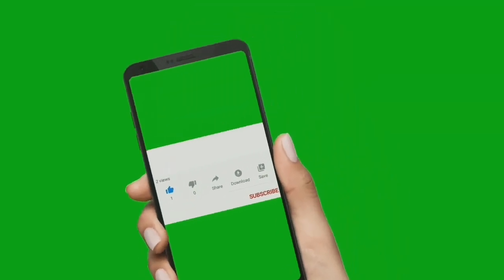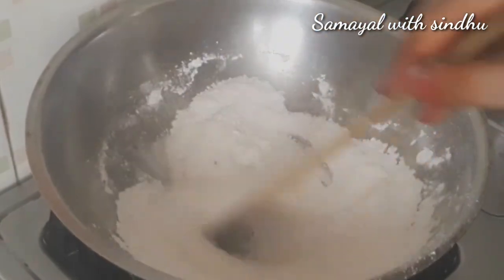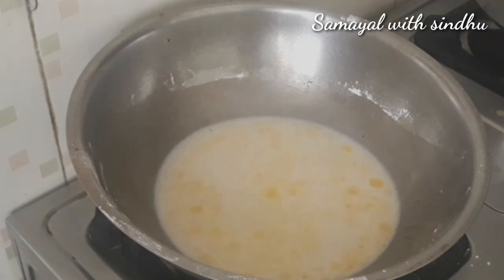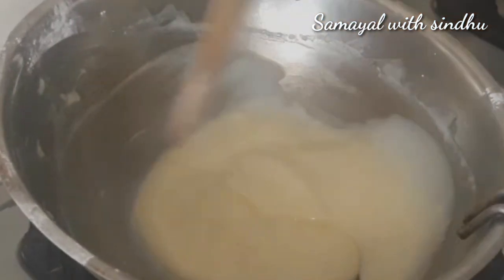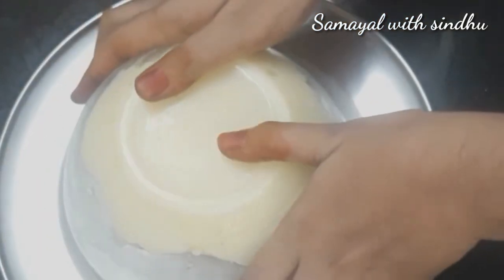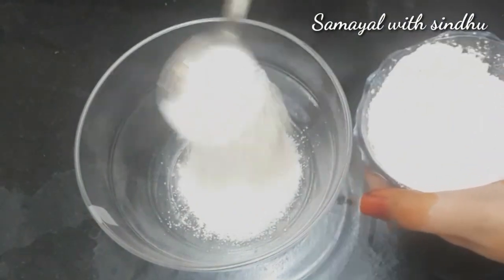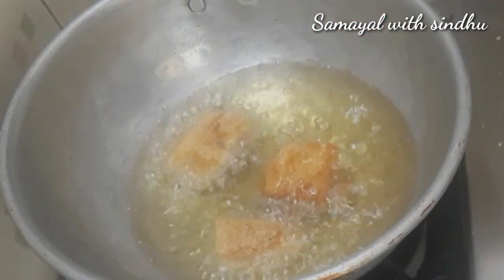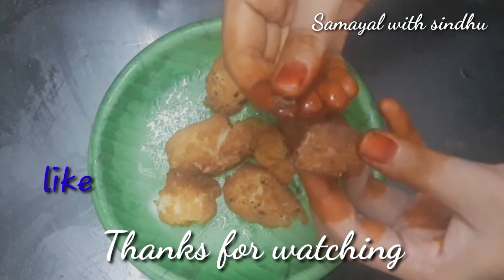ஒரு கப் பால் மட்டும் போதும் பால் ஸ்வீட் தயார் / fried milk recipe in Tamil